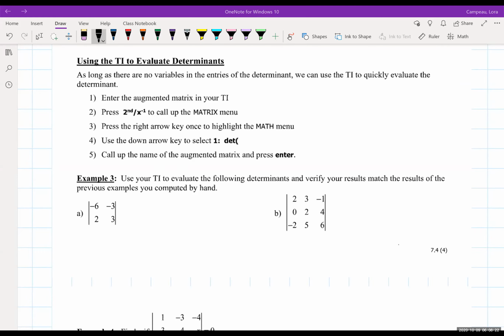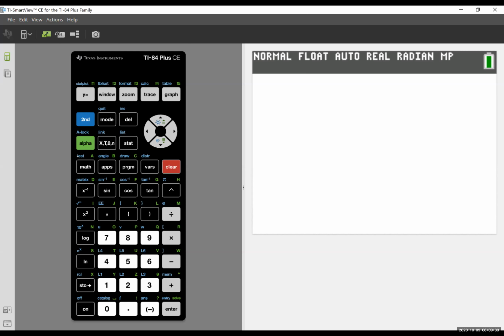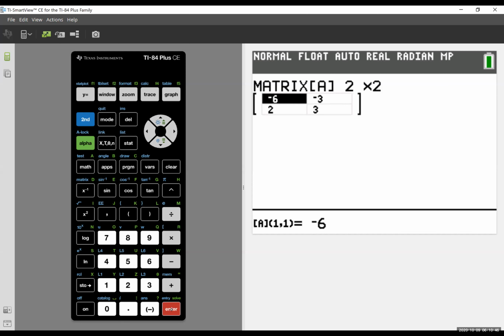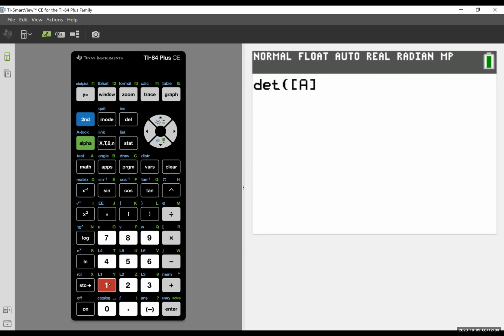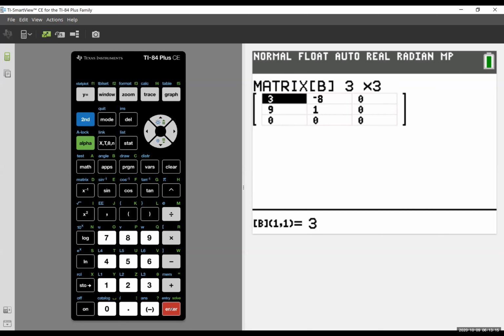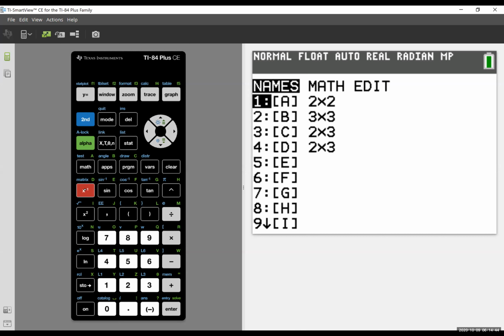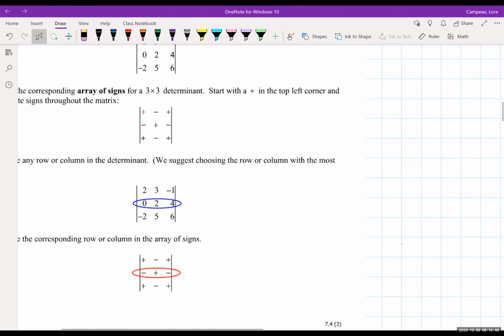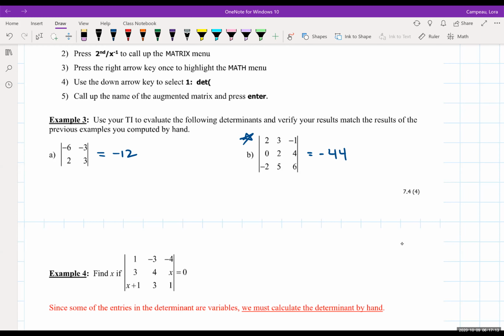7.4 Using the TI to Evaluate Determinants